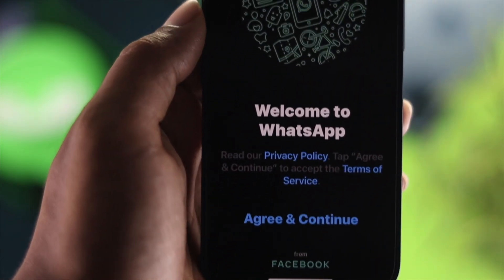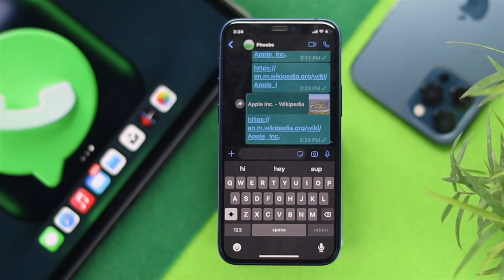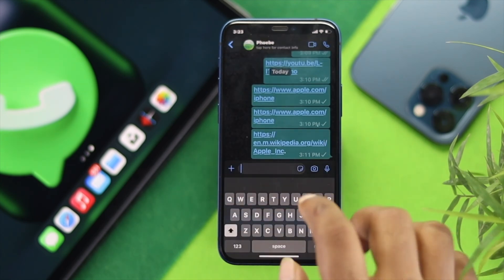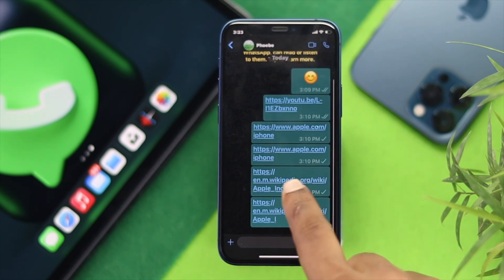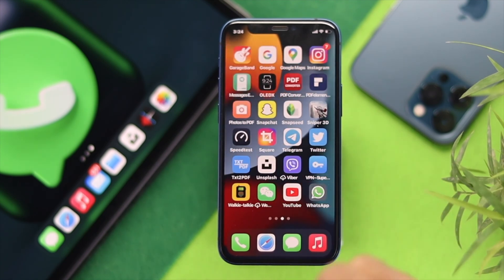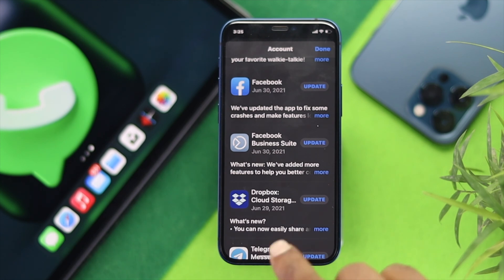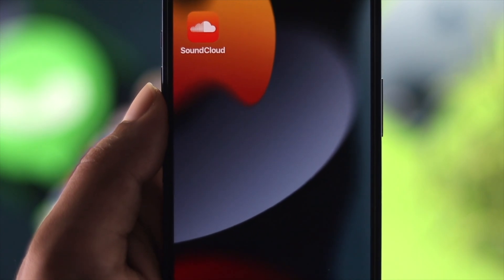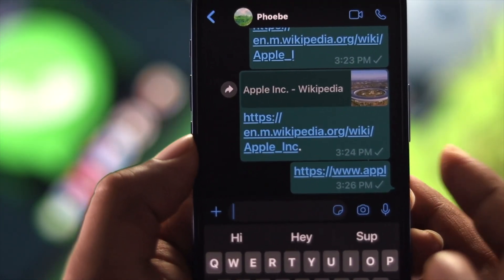WhatsApp Link Not Working! [Fixed on iPhone]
If someone share website (youtube, zoom, site url) links in your WhatsApp but you can’t copy or open this URL but link is correct! In this video we will show you how to fix this issue easily.

0:00 What this video is about
0:31 Force Close WhatsApp and Force restart iPhone
1:12 Send the correct link
2:05 Update Whatsapp
3:00 Delete and reinstall WhatsApp